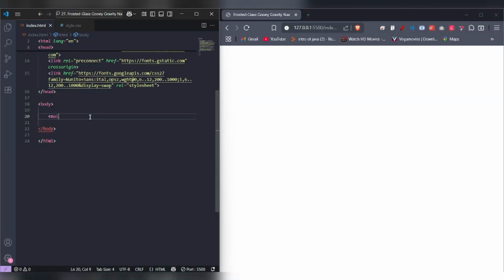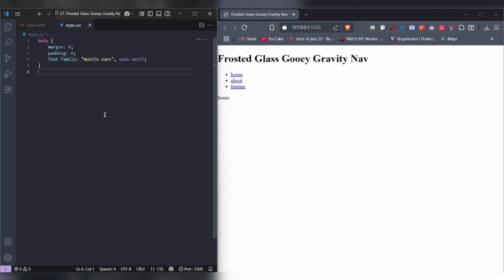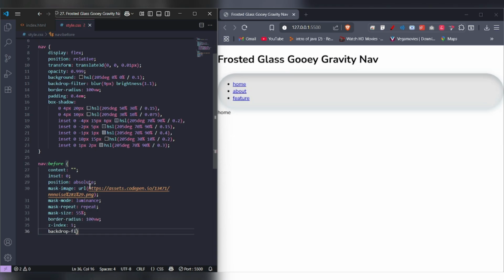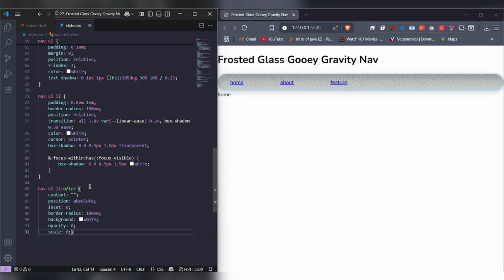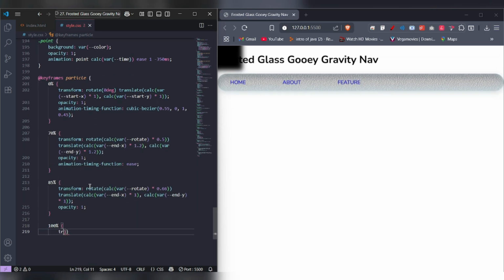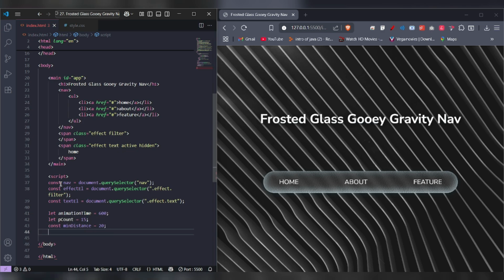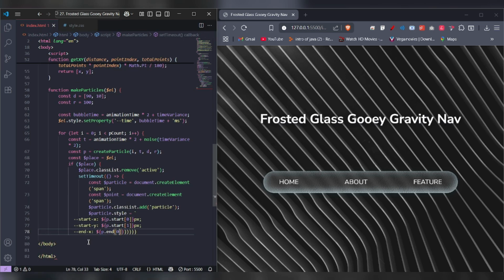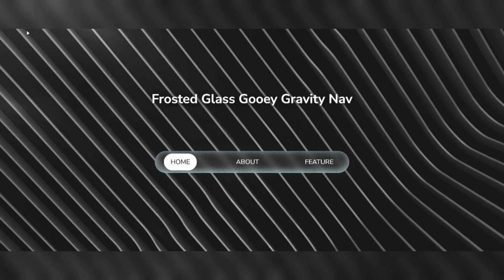Gooey Gravity Glass Navigation Bar Using HTML CSS & JavaScript | Step-by-Step Tutorial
In this tutorial, you’ll learn how to create a stunning Gooey Gravity Glass Navigation Bar using HTML, CSS, and JavaScript. We’ll build it step-by-step — from setting up the frosted glass effect with modern CSS, to adding gooey particles that float using JavaScript and GSAP animation.

✨ What You’ll Learn:
✅ Creating a blurred glassmorphic navbar
✅ Adding clickable navigation items
✅ Generating animated gooey particles on click
✅ Using GSAP for gravity-style movement
✅ Combining design with interactive effects

Whether you're a beginner or an advanced developer, this tutorial will help you understand creative front-end techniques and bring life to your UI.